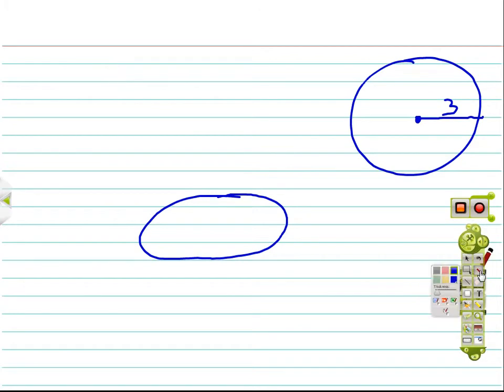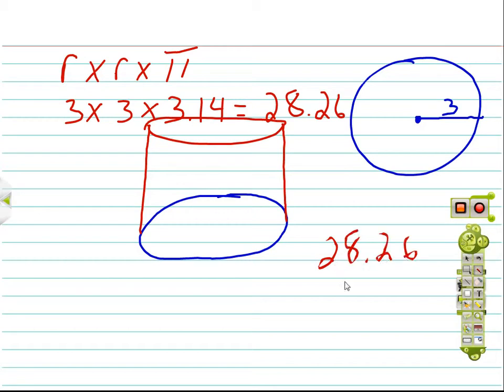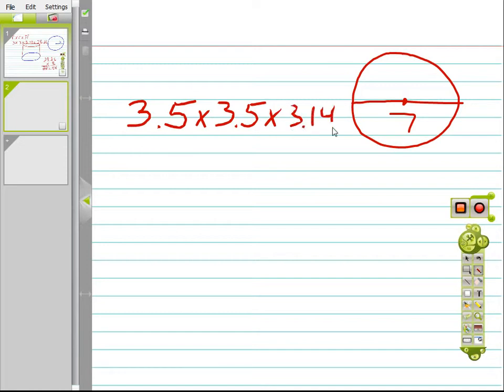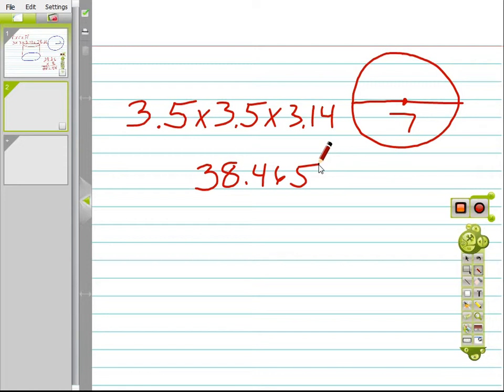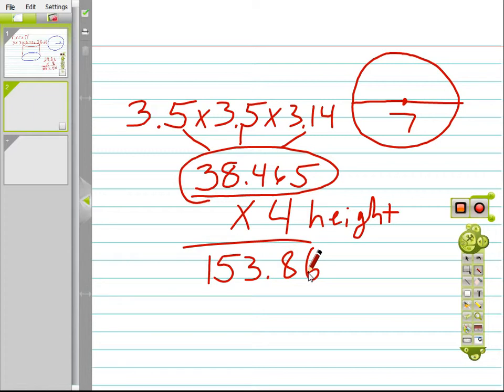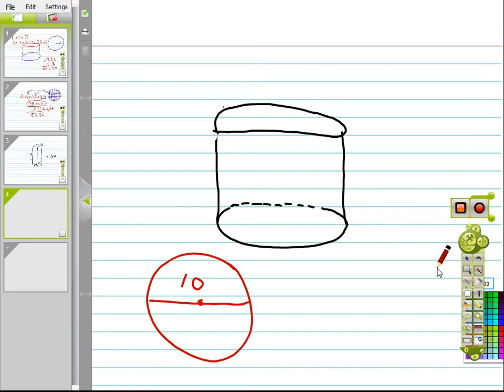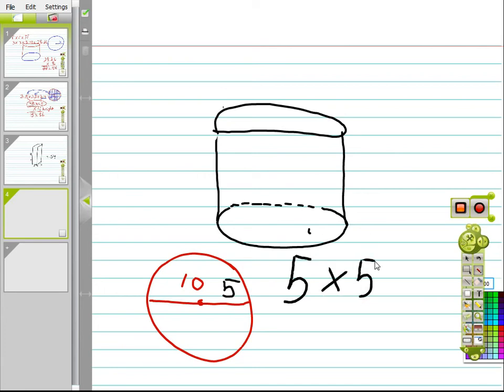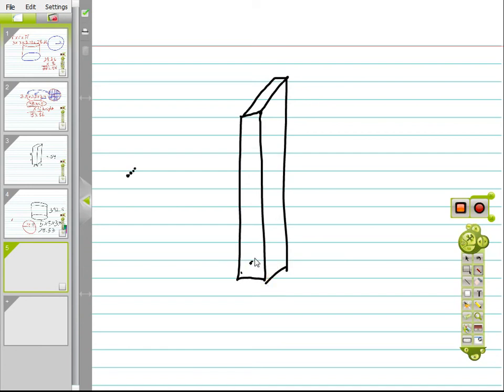volume of cylinders page 424